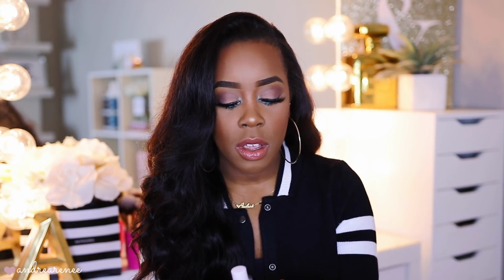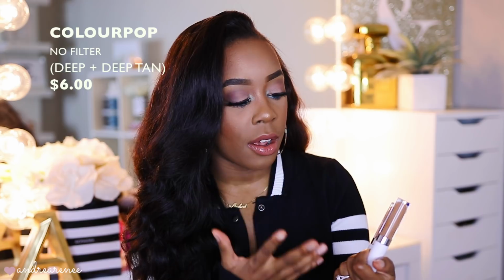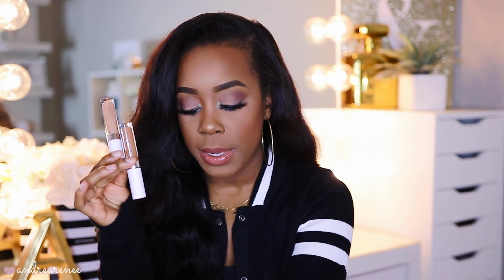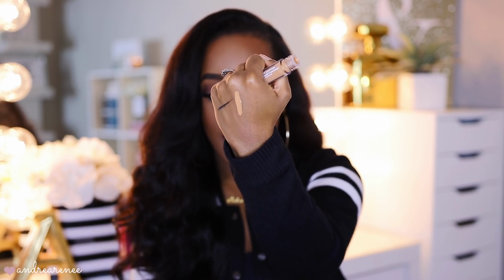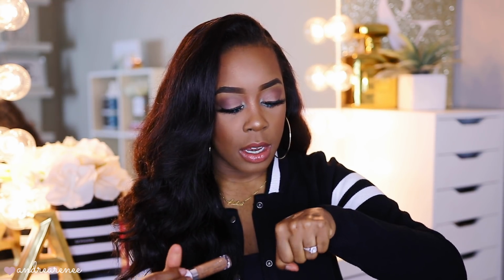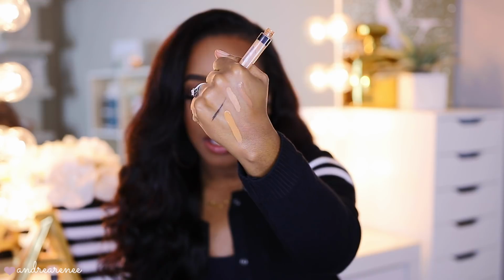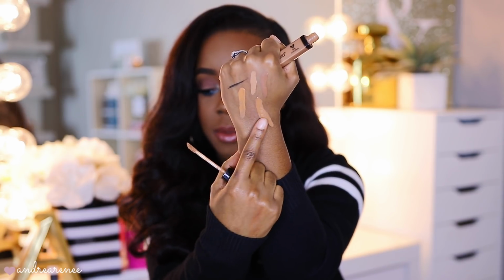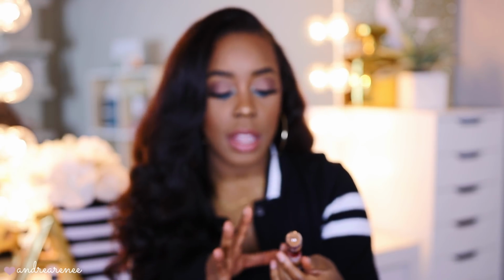BEST CONCEALERS UNDER $10 | Andrea Renee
These concealers that are under $10 and can be found online and in drugstores. These affordable concealers have great coverage and do not crease when worn with a good setting powder. I mention a few of my favorite setting powders that work well with all of these concealers, so I hope this video is helpful. I really hope you loved watching my favorite affordable concealers as much as I enjoyed filming it! What are your favorite drugstore concealers?

HAIR DEETS:
Glamwithluxe Brazilian Loose Wave

NECKLACE:
pnkaurora

CONCEALERS:
Colourpop No Filter Concealers (Deep and Deep Tan)
Ulta Beauty Full Coverage Liquid Concealer (Deep Warm)
Maybelline Fit Me Concealer (Tan)
WetnWild Photo Focus Concealer (Dark Cocoa)
Maybelline Age Rewind Concealer (Tan)

SETTING POWDERS:
Maybelline Master Fit Setting Powder
Black Radiance Translucent Loose Setting Powder
Milani Make It Last Setting Powder

Camera: Canon 80D
Lens: Sigma 18-35mm f/1.8
Lighting: Soft Box lights
Editing: iMovie

Are you a youtuber and want to receive free products to review on your channel? Sign up with Octoly! I absolutely love Octoly. I am able test out new products in the market and review them for FREE!

M O N T H L Y . S U B S C R I P T I O N

-IPSY | $10 monthly beauty subscription glam bag filled with deluxe samples and full-sized beauty products!